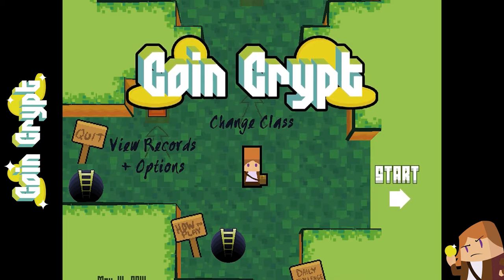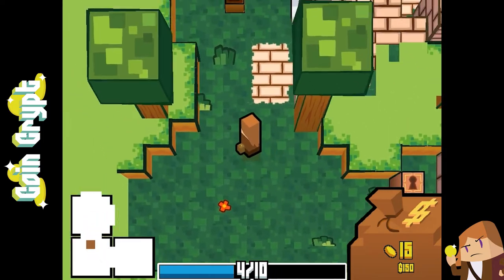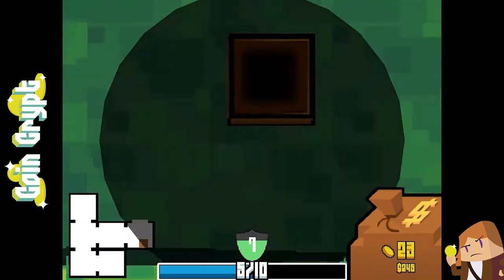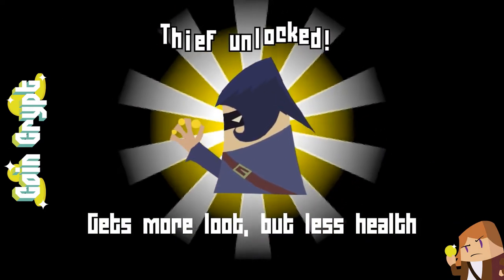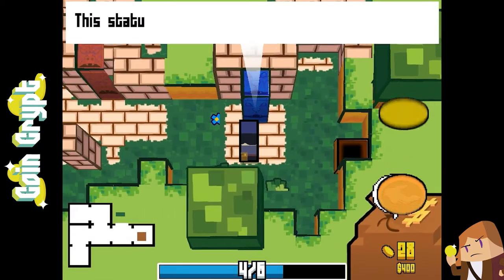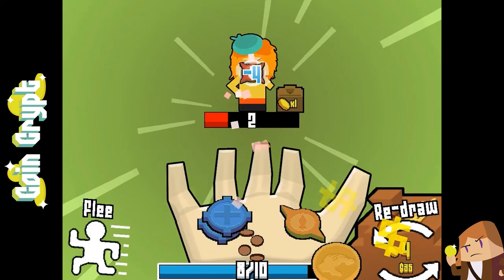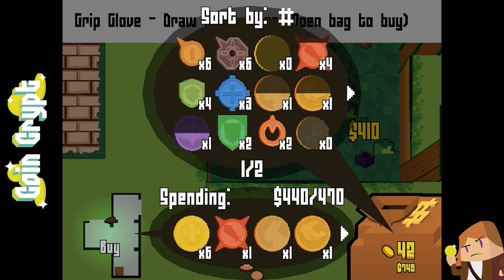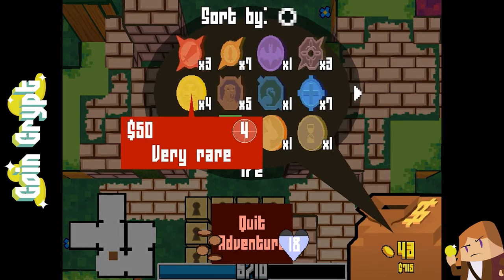Swash! ❧ Coin Crypt Peek (Early Access)